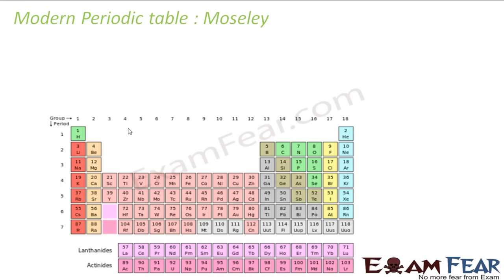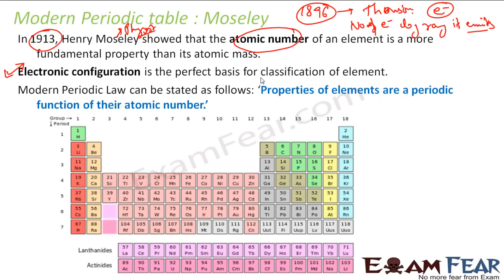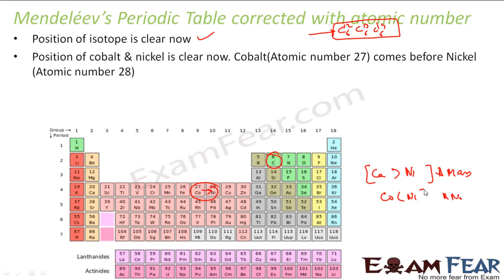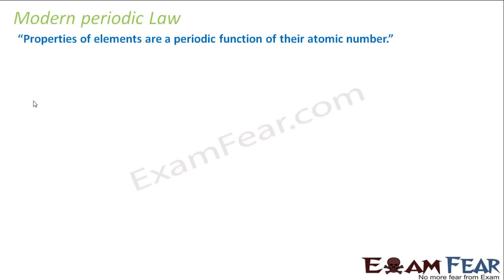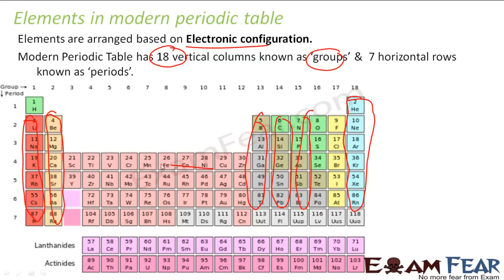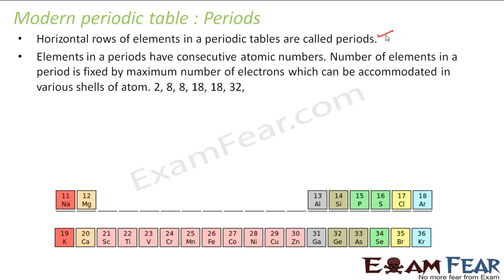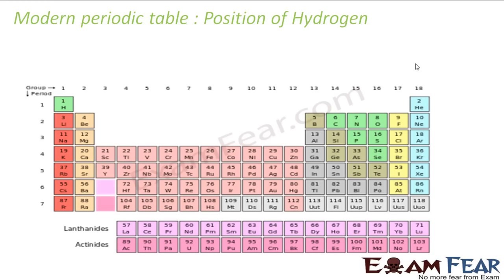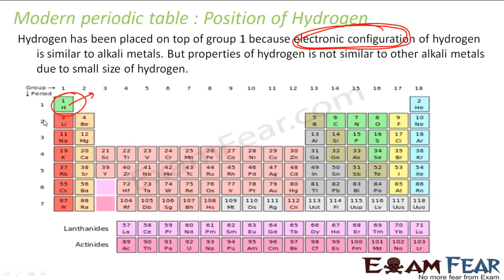Chemistry Periodicity in properties part 6 (Modern periodic table) CBSE class 11 XI